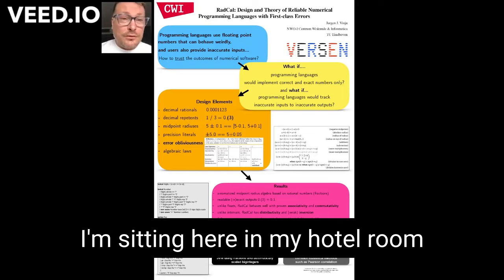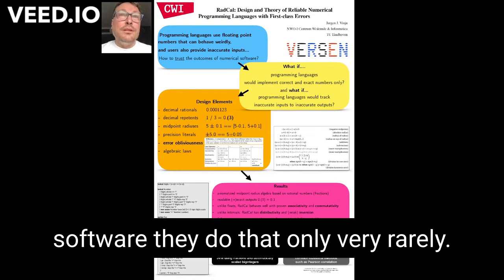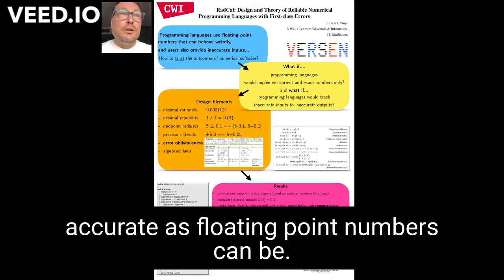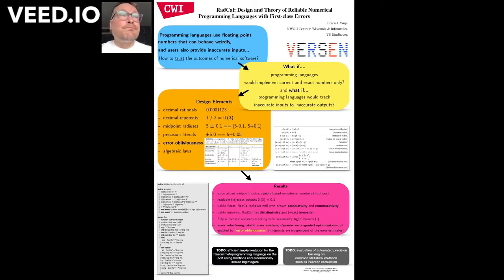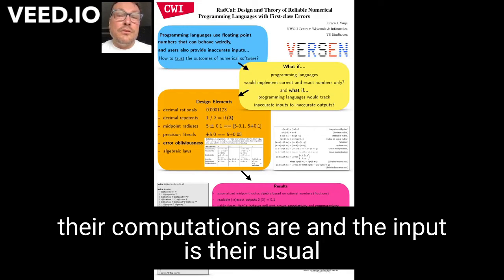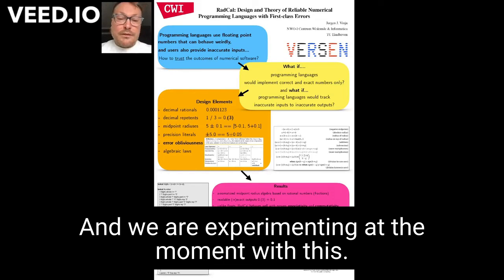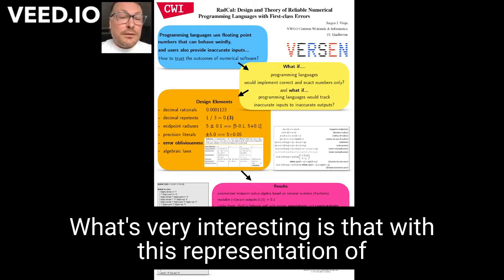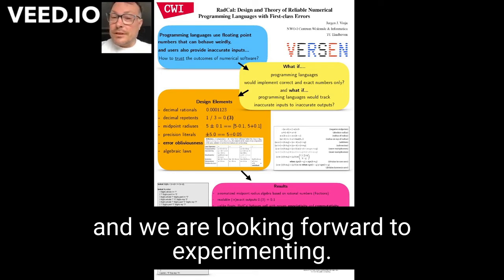RadCal: Design and Theory of Reliable Numerical Programming Languages with First-class Errors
This a pitch about a new kind of number system for programming languages that allows a programmer to ignore the accuracy concern while they get automatically a report of the accuravy of every output number. Unlike classical interval theory, the midpoint-radius algebra that is used satisfies distributivity, associativity and commutativity laws and even weak forms of inversion.